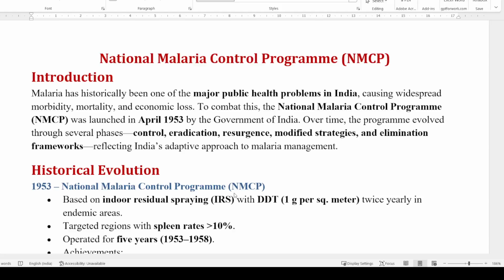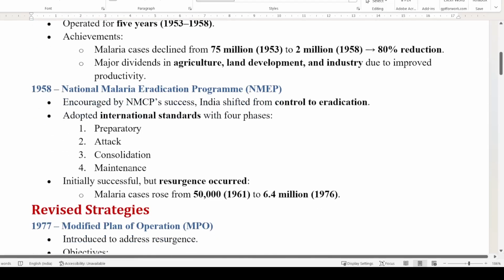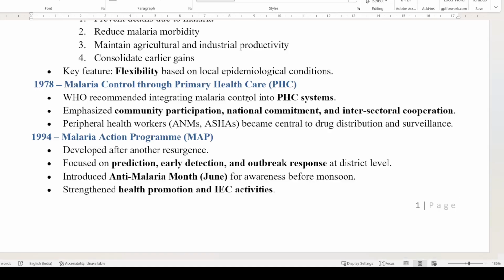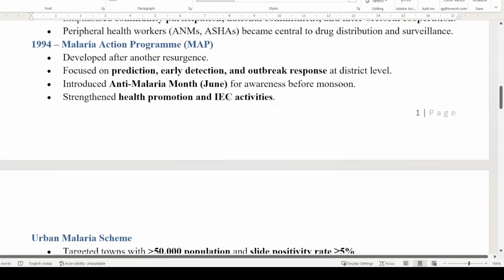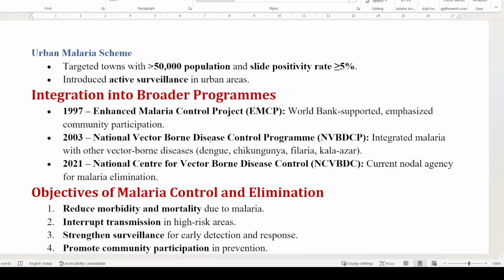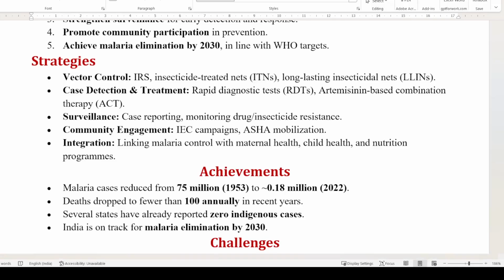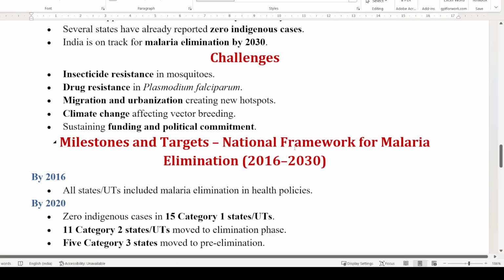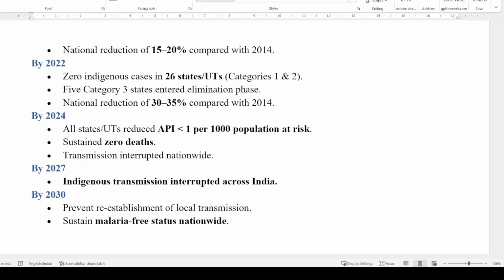National Malaria Control Programme